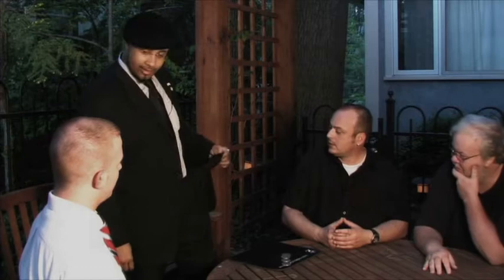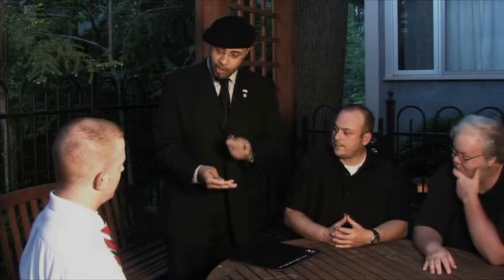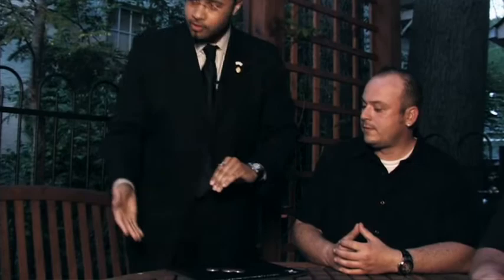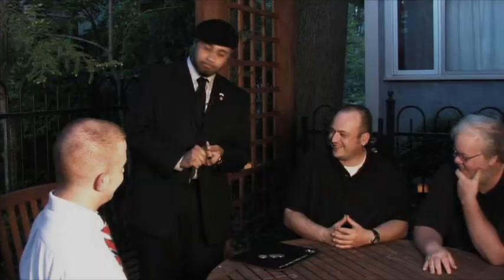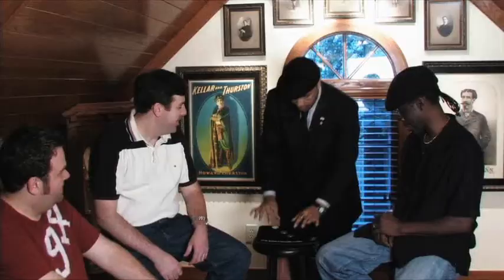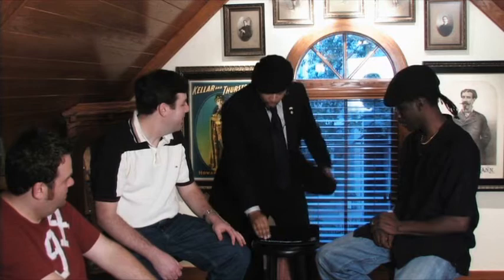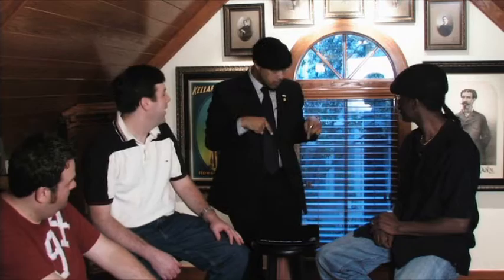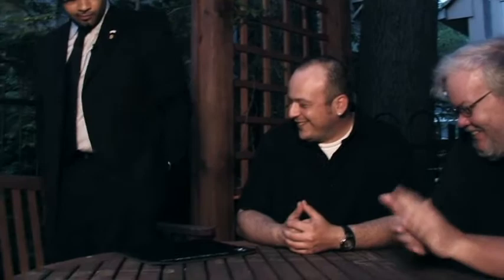Audio Coins to Pocket by Eric Jones - DVD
Eric Jones presents a full body close up illusion. This is coin magic at its finest. Four coins are displayed on the palm of the hand. One at a time, the coins are rendered invisible and tossed into the air. As each coins falls, you hear an audible clink in the pocket indicating the moment the coin ... For More Details and Purchase,